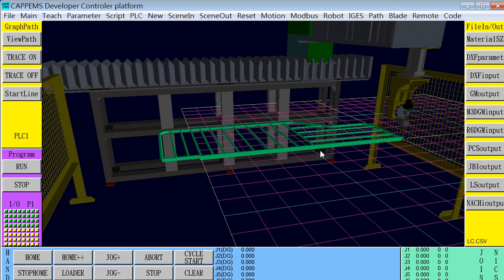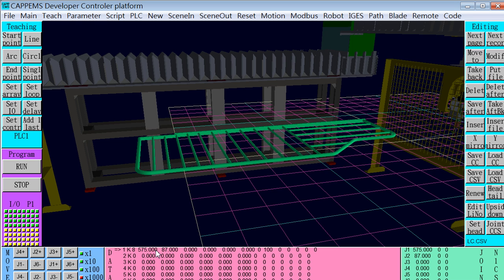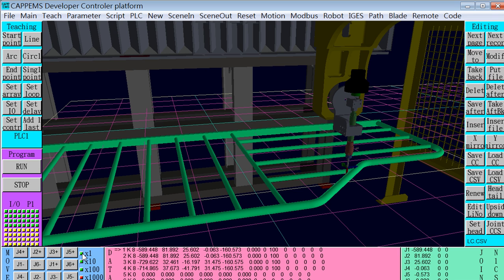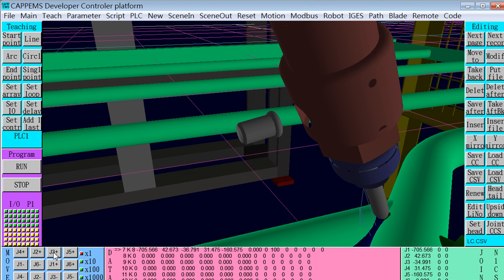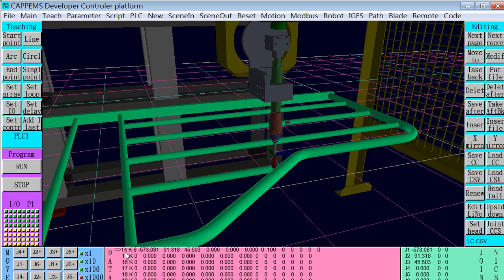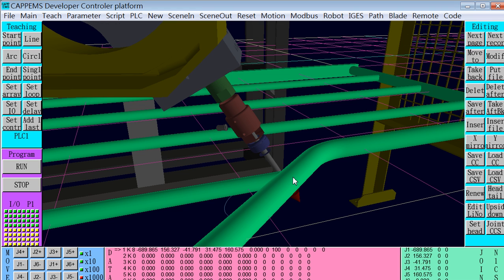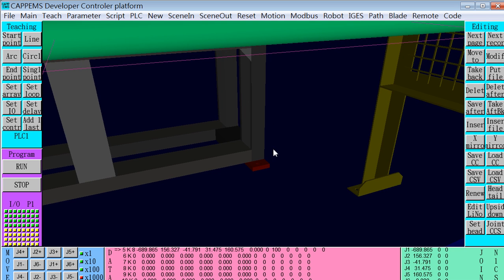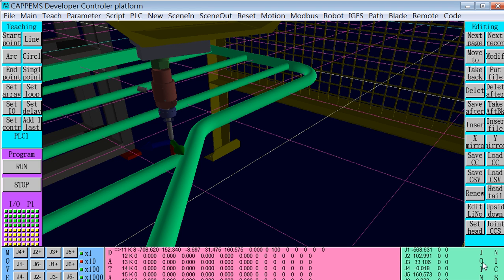Chiao's Automation Teaching Path For Railing Of Opposite Side By Cantilever Machine5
Teaching welding on the opposite side of railing